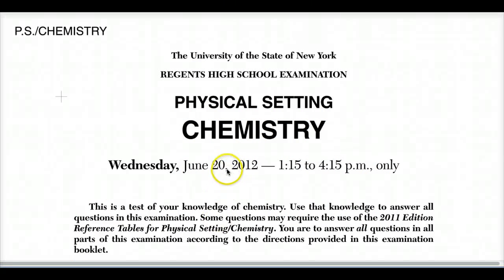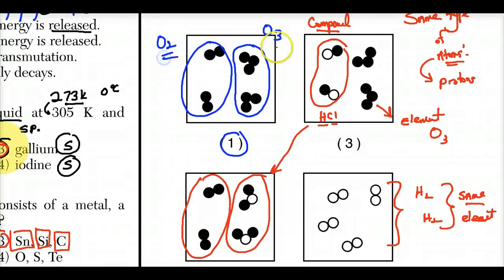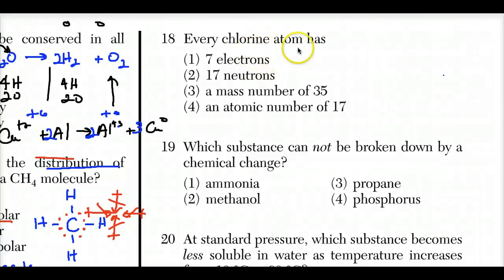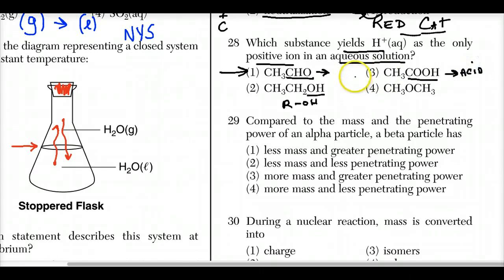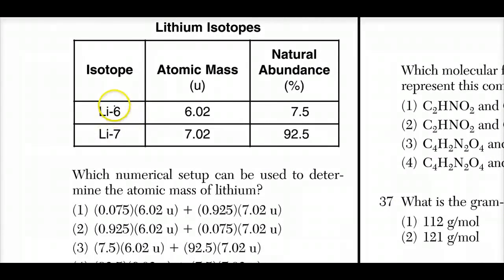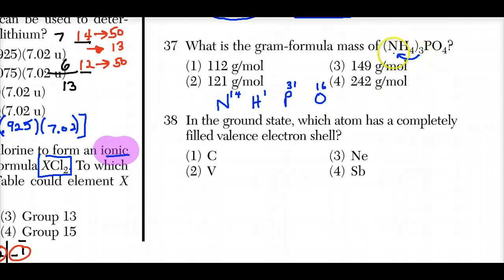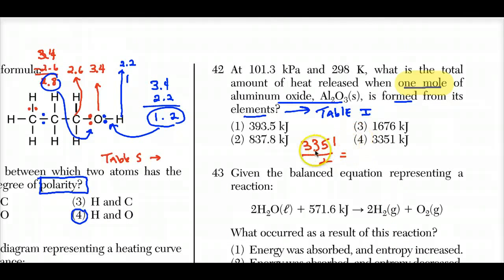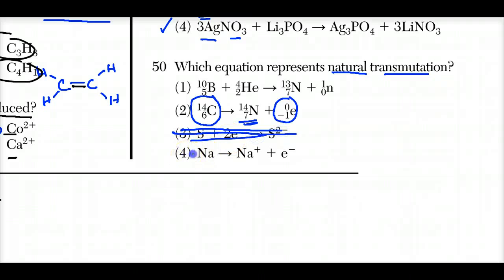2012 June Regents Chemistry Solutions - Mr. Grodski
This video is a review of the Multiple Choice Questions from the June 2012 Chemistry Regents.  This video is linkable so that you may view as a whole or click to the questions you want to review. Enjoy.